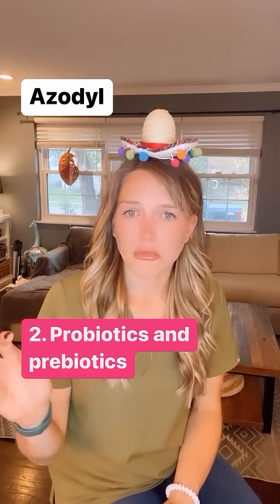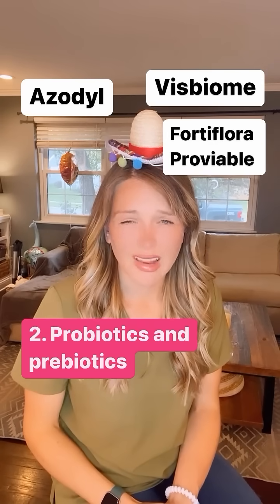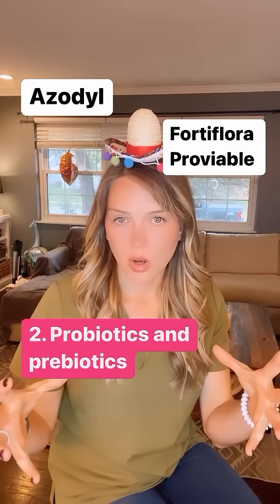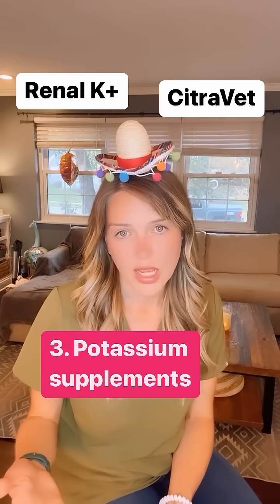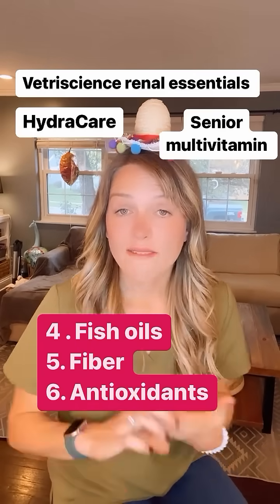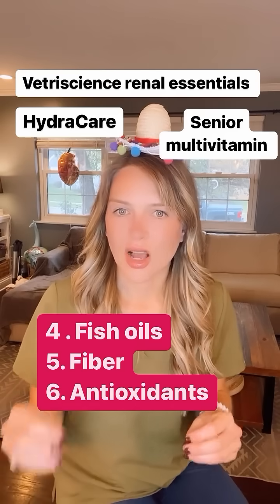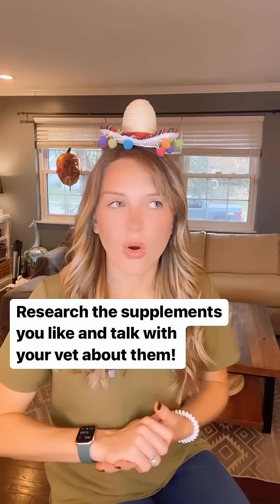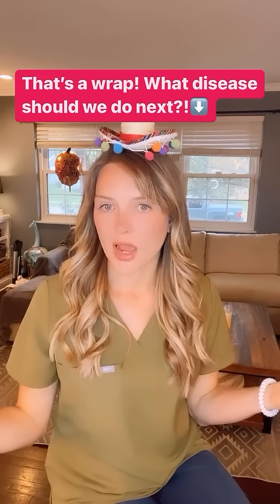The long awaited episode of what supplements to use for chronic kidney disease: . 1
The long awaited episode of what supplements to use for chronic kidney disease:
1. Phosphate binders- often phosphate levels are high in these patients which can make them have appetite changes and generally feel bad. So things that bind Phosphate help. You should make sure that your pet actually needs these based on lab work However!
2. Probiotics and prebiotics- acid build up in the GI tract occurs with CKD so probiotics and prebiotics help to maintain the GI pH and prevent these changes.
3. Potassium supplements: patients with CKD often have a low potassium which can cause constipation, muscle loss/wasting, heart changes and fatigue. Again, you should only supplement potassium based on bloodwork changes. And monitor the levels once you are supplementing.
4. Fish oils- newer studies show that fish oils can slow progression of CKD as well as reduce the risk of CKD.
5. Fiber- this is for constipation prevention.
6. Antioxidants- important vitamins are lost through urine when the kidneys are not functioning appropriately. Oxidative damage also occurs and is higher in these patients. Antioxidants help to supplement needed vitamins and decrease oxidative damage to maintain appropriate nutrition in CKD pets.
What other questions do you have about CKD?!